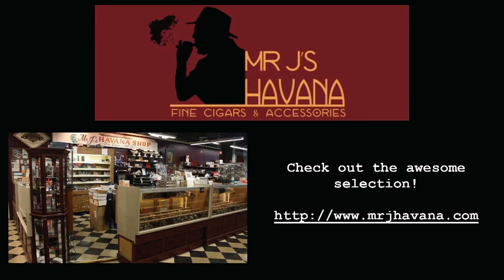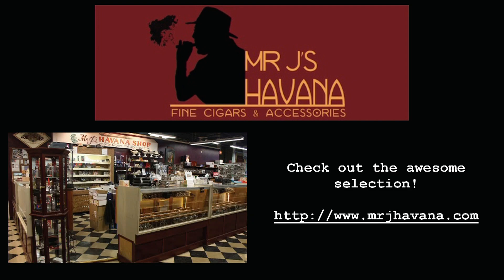Episode 118: Interview with Victor Vitale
Episode 118: Interview with Victor Vitale from Stogie Geeks. Like this? Watch the latest episode of Stogie Geeks on Blip!

Victor Vitale is the owner of Legacy Brands. This includes the Tortuga and Ora Vivo Cigar lines (the latter is a partnership with acclaimed film star Armand Assante). Vitale is a a fourth generation entrepreneur. Vitale started his career in the bakery business (Philadelphia, PA) but it was his Fatherapos;s love of premium cigars that inspired him to change his direction to the cigar industry. After 20 years experience in the cigar business, Vitale launched Legacy Brands in 2013 to focus on cigar production.